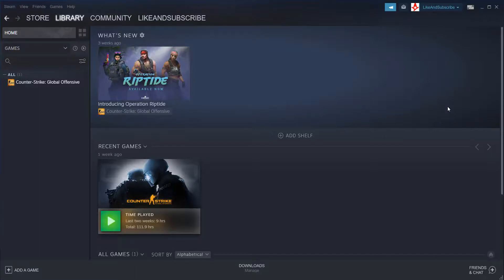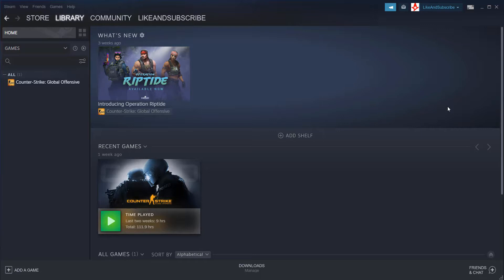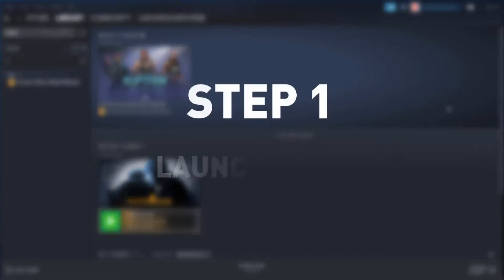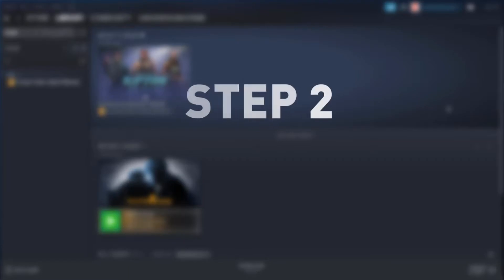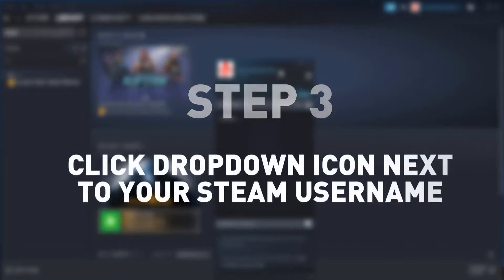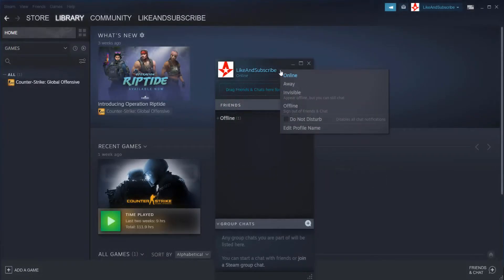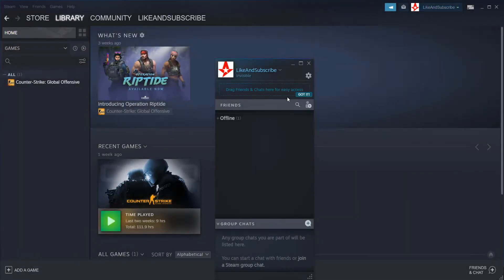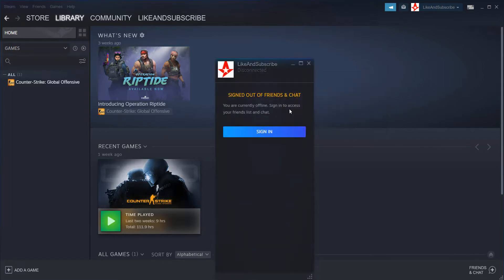[UPDATED] How To Appear Offline on Steam 2023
In this tutorial I will teach you how to appear offline on Steam to prevent your one friend from seeing you online, playing a video game, during the class.

🎵 Music section
Beach - MBB [Free Copyright-safe Music]

Transcript of the video:
In this tutorial I will show you how to appear completely offline on Steam. Thankfully, Steam has recently added an option to appear offline but still chat with your friends.

Now, let's go through the steps in order to appear offline:

Step 1: Launch the Steam application. You will land in Steam Library.

Step 2: Click Friends in the navigation bar, in the top left corner and click View Friend list.

Step 3: Click on the dropdown icon next to you Steam username.

Step 4: At this point we are choosing between two types of statuses, one is Invisible, the other is Offline.
If you are going to choose Invisible, you will appear offline to all of your friends on your Friend List, however you may still choose to chat and message your friends.
On the other hand, if you choose offline you will appear offline and will be disconnected from Friends & Chat interface so you can no longer talk with your friends.
Well, that's basically it. I hope I managed to help you out and I wish you all a great day!

Profile status steam.